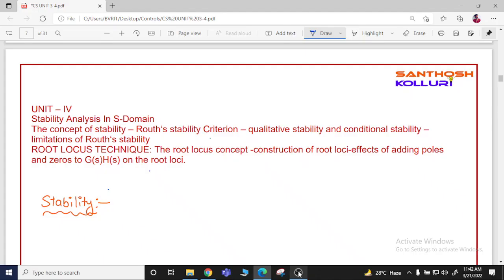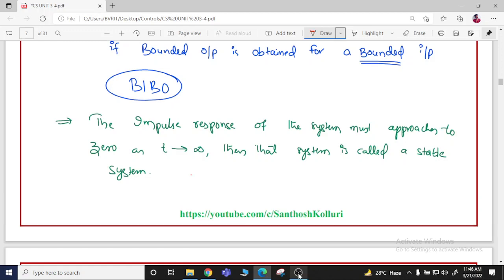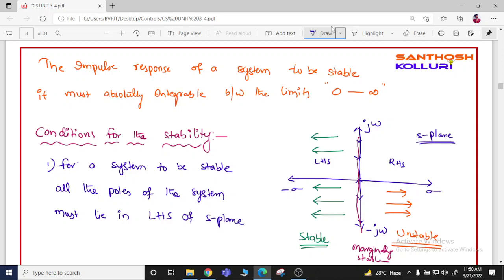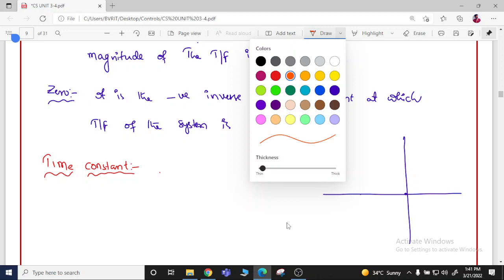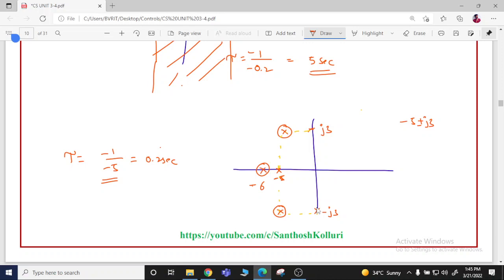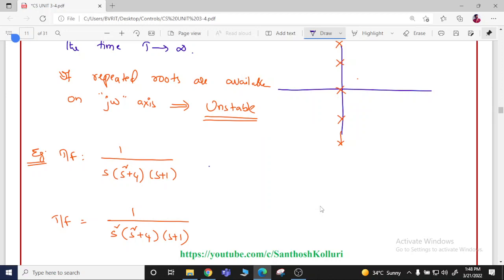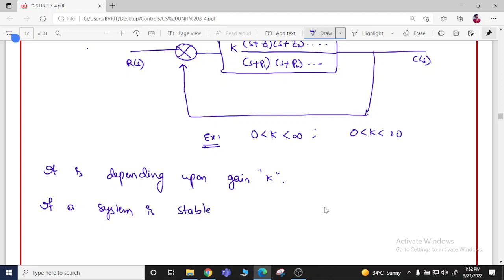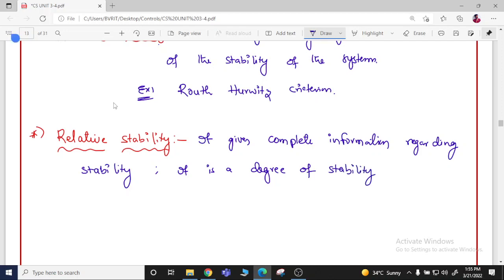Control Systems Stability Basics